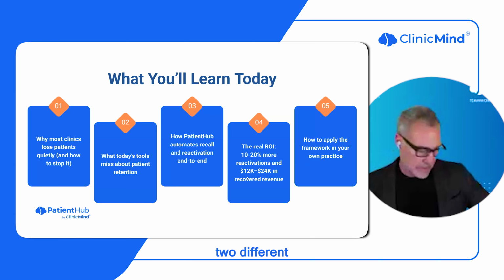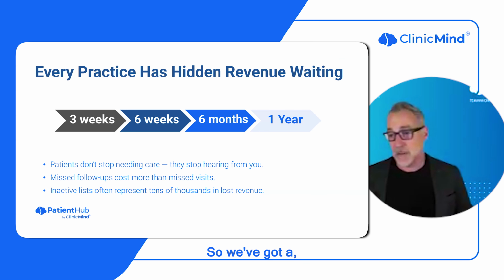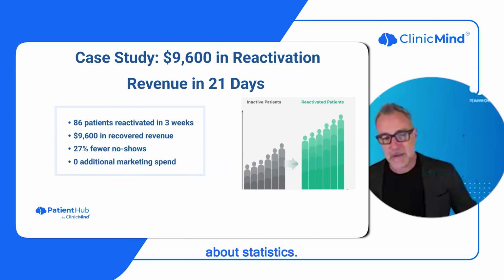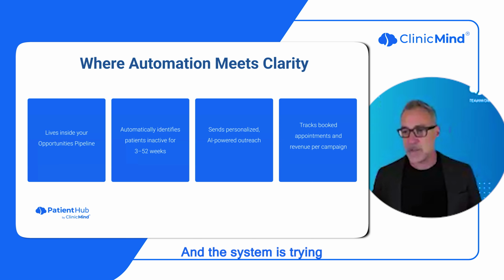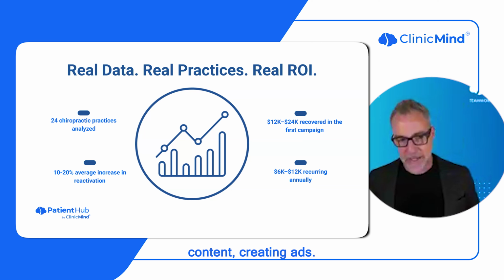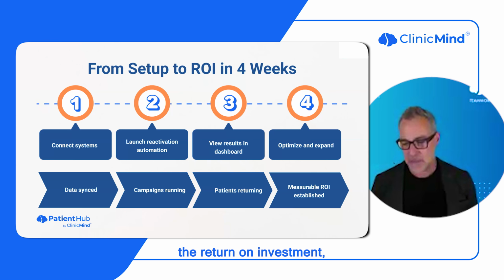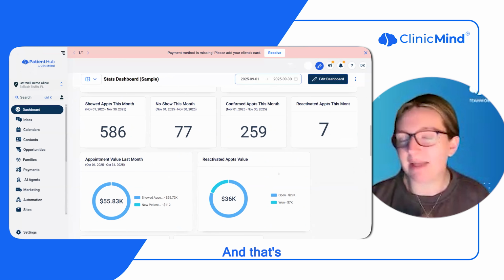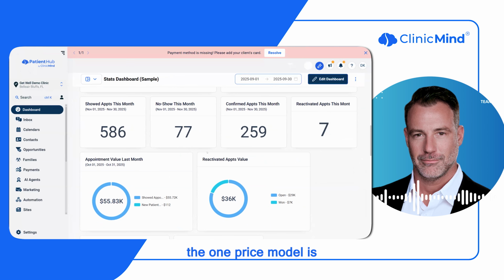Automated Patient Reactivation with PatientHub | Hidden Revenue Revealed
Most practices don’t lose patients, they quietly drift away.
In this video, we break down how PatientHub’s automated reactivation system helps practices turn inactive patients into fast, measurable revenue without manual calling or staff burnout.

What you’ll learn:
 ✔️ Why inactive patients are the most profitable patients to re-engage
 ✔️ How manual reactivation averages just a 4% return
 ✔️ How automation boosts ROI to 10–20%
 ✔️ How reactivation can add $10,000–$24,000 in quick revenue
 ✔️ Where “hidden revenue” lives in inactive patient buckets (3 weeks, 6 weeks, 6 months, 1 year)

Why PatientHub works:
 • Fully automated recall & reactivation
 • AI-powered, personalized outreach
 • Deep integration with the ClinicMind EHR
 • Unified Inbox for text, email, and social conversations
 • Live opportunity pipelines and revenue dashboards
 • Real-time tracking of bookings and ROI per campaign

Unlike generic CRMs, PatientHub is built for healthcare outcomes, not just reminders. It identifies inactive patients automatically, engages them consistently, and tracks real revenue, all in one system.